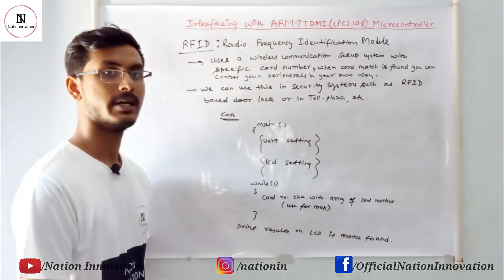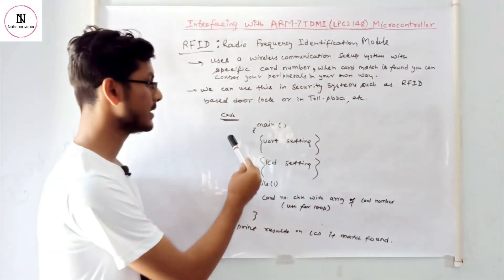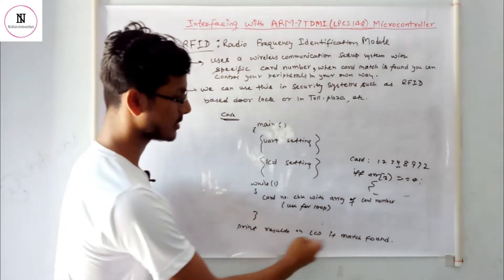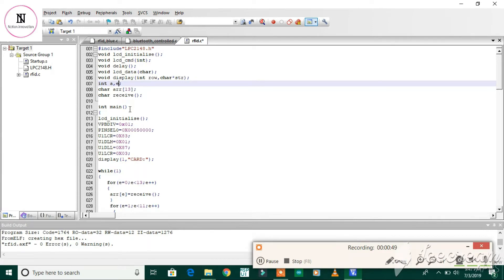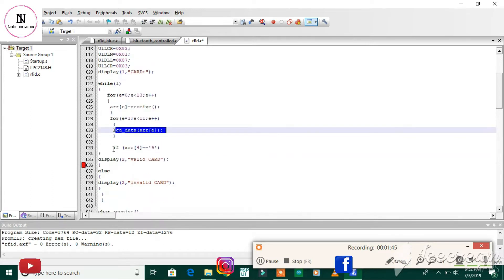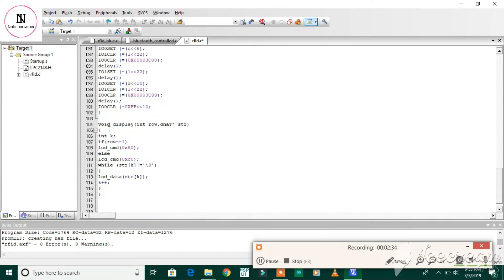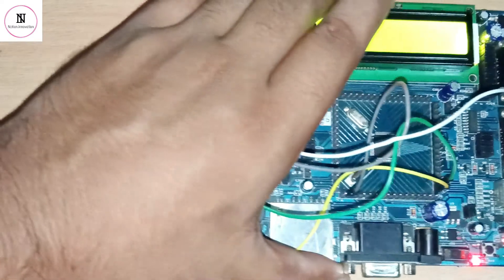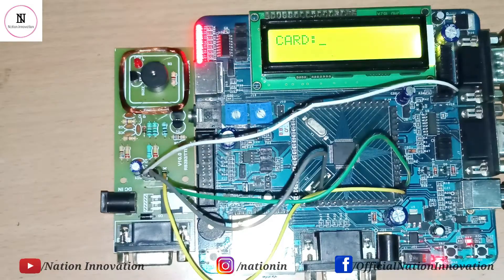Tutorial 6: RFID Interfacing with ARM-7 LPC2148 | ARM Tutorials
Title:- Interfacing of  RFID Module in ARM-7 LPC2148 | Embedded System
Playlist:- ARM-7 TDMI(LPC2148) TUTORIALS | Embedded System
Staring:- Shahnawaz

➡️Keep Supporting🙏